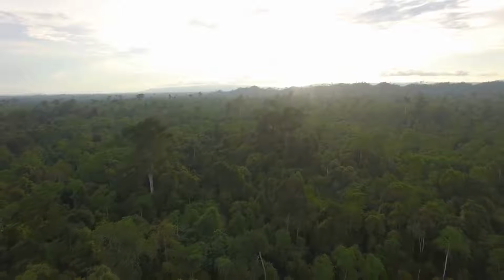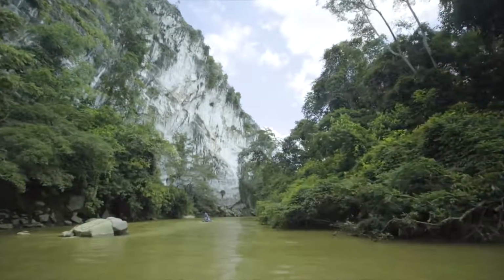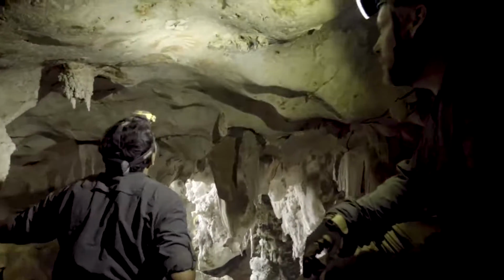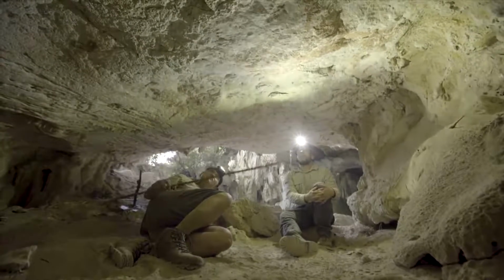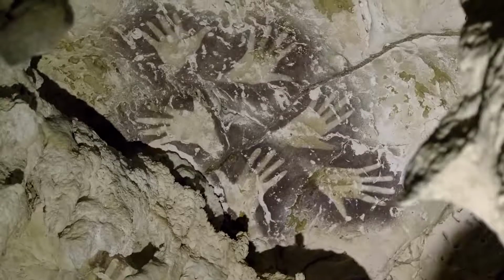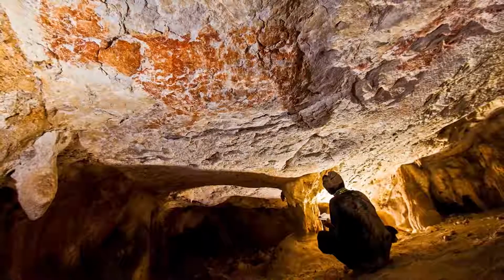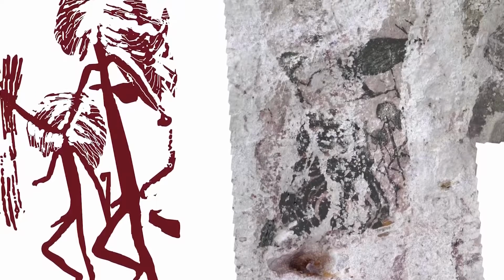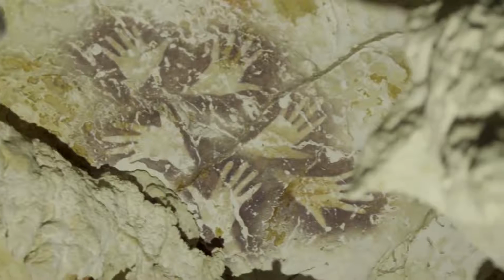🔴 Oldest known figurative cave art discovered in Borneo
Griffith University's Centre for Social and Cultural Research (GCSCR) is part of the team that has dated cave paintings in Borneo to as early as 40,000 years ago, demonstrating that these enigmatic artworks are among the world’s oldest examples of figurative depiction.